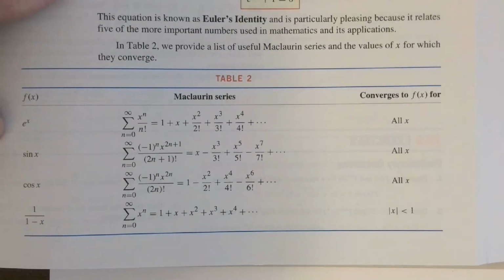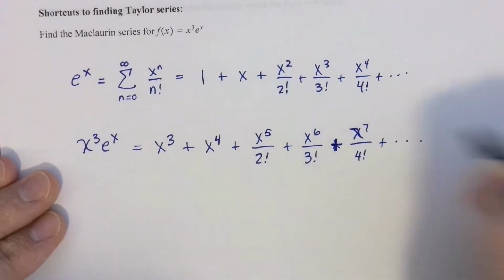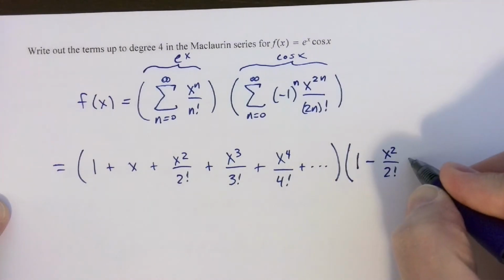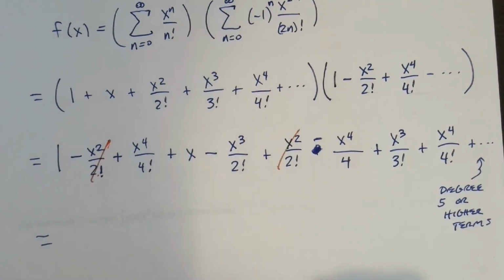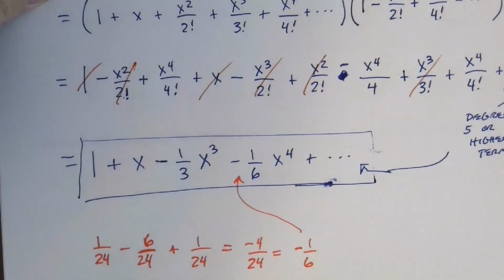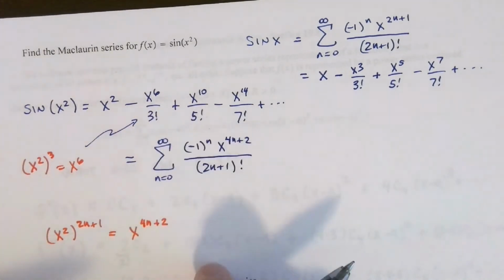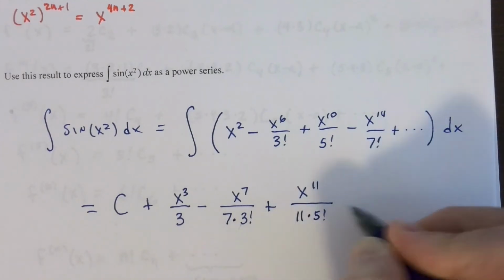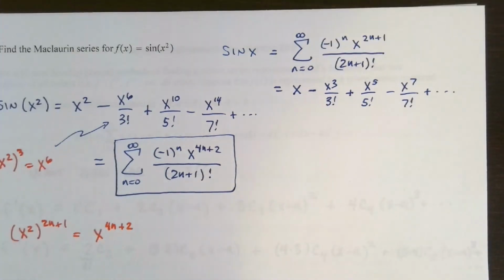Taylor Series Part 3